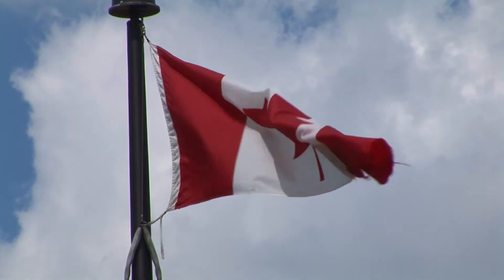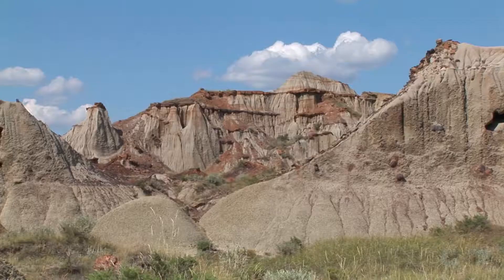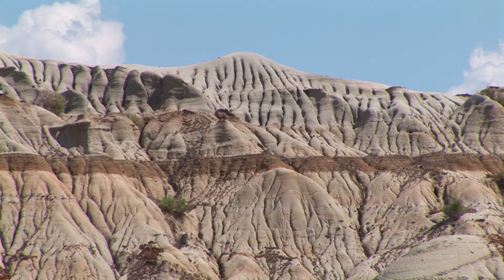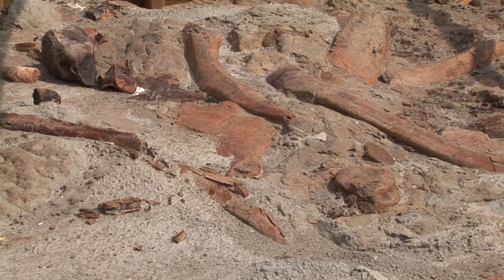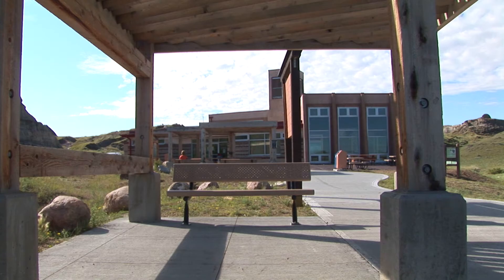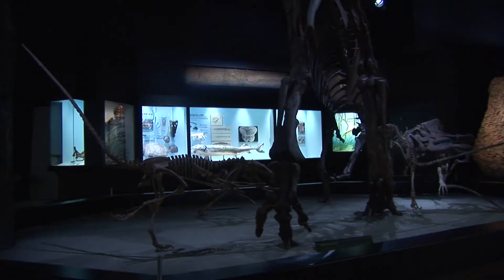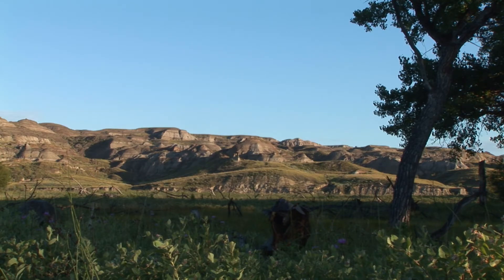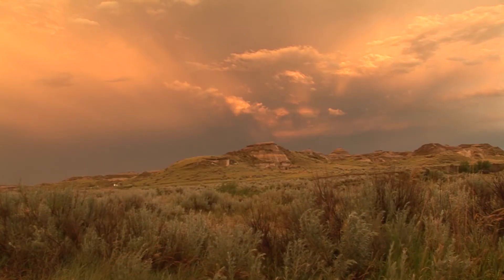Dinosaur Provincial Park - Alberta Canada - Travel & Discover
The Dinosaur Provincial Park  is situated in the valley of the Red Deer River, which is noted for its striking badland topography. The park is well known for being one of the richest dinosaur fossil locales in the world. Fifty-eight dinosaur species have been discovered at the park and more than 500 specimens have been removed and exhibited in museums around the globe.